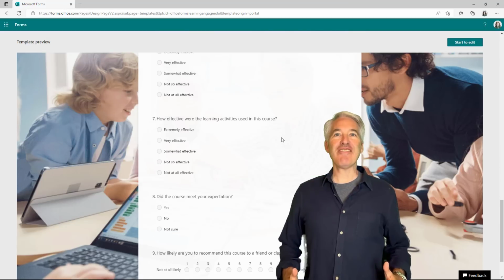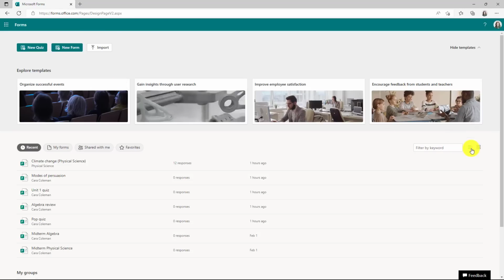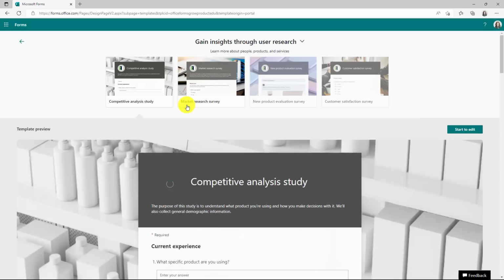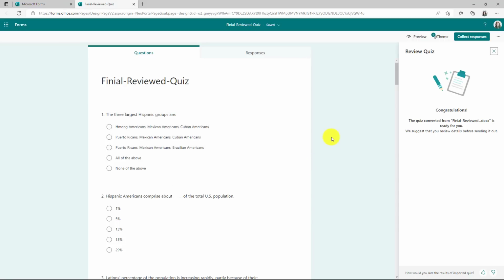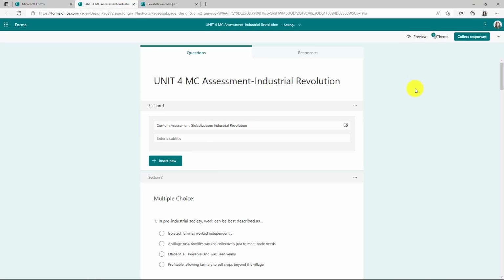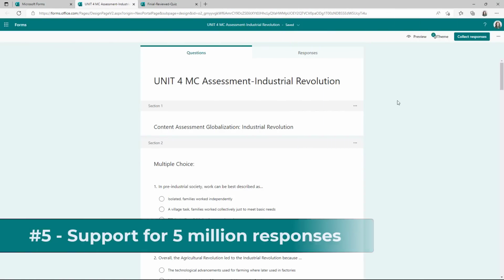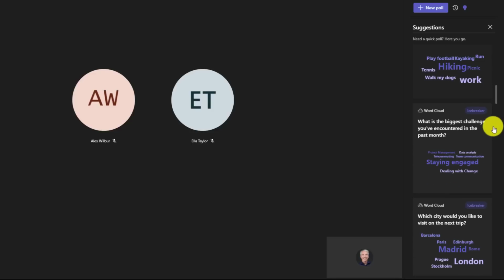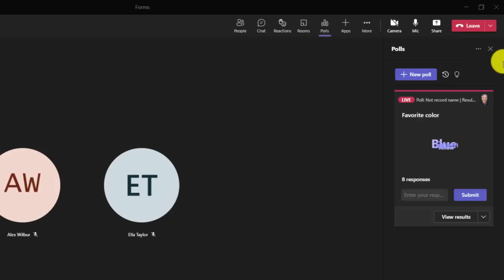Microsoft Forms | 7 new features for 2022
A Forms tutorial showing 7 Microsoft Forms new features.  These just-launched Microsoft Forms updates including a new home pages, Forms templates, the ability to convert a Word doc or PDF into a quiz, and lots more. Microsoft Forms is always adding new updates, so be sure to check out the latest features in this video

✅ For a Microsoft Forms tutorial and lots of tips and tricks, check out my Forms playlist

0:00 Introduction
0:09 Forms home page improvements
1:20 Forms templates
2:34 Forms Quiz - Smart Convert from Word or PDF document
4:43 "Collect Responses" rename
5:46 5M max response
6:13 Polls app rename in Teams meeting
7:07 Word Cloud in Teams meetings